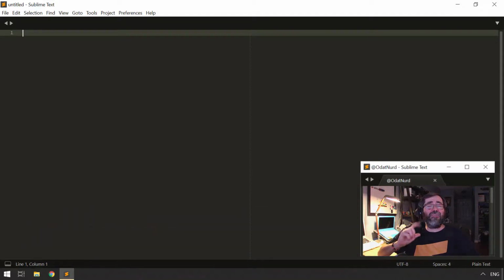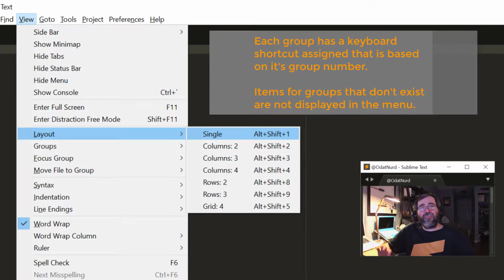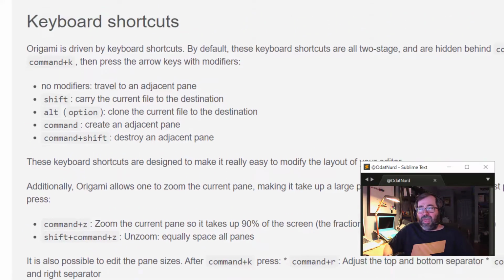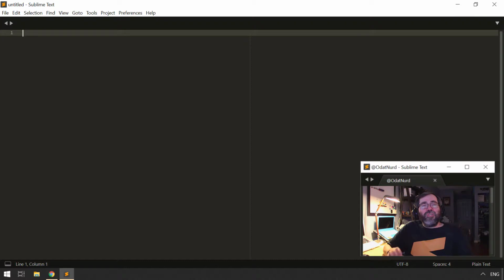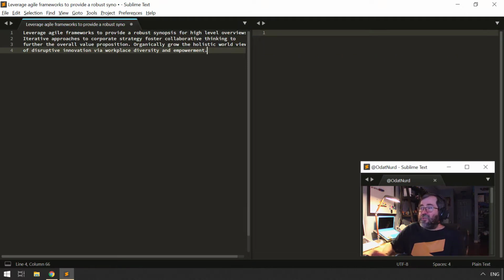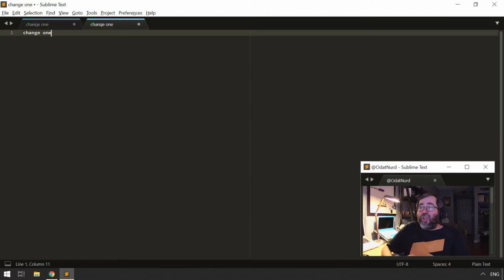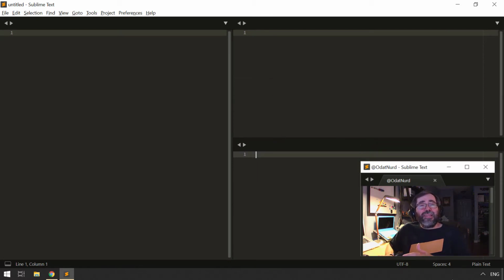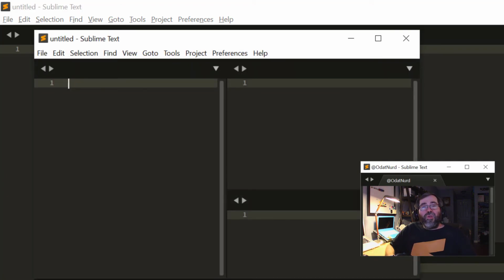[PPR05] Origami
One of the strengths of Sublime Text is the package ecosystem that surrounds it, allowing you to add functionality and capabilities to Sublime to tailor it to your work flow. Lets take a look into that ecosystem and show some packages that will make your every day Sublime Text life easier.

In this fifth video in the series, we cover a package which allows you to easily split the area in a Sublime Text window into any configuration you want, move files around, and easily flip between window layouts customized for the work you're doing.

Will Bond runs the Package Control system out of pocket; if you're a Sublime Text user that is using Package Control to install packages, why not show him a little love